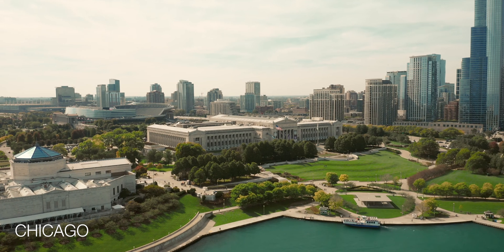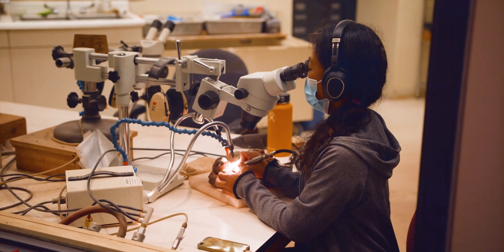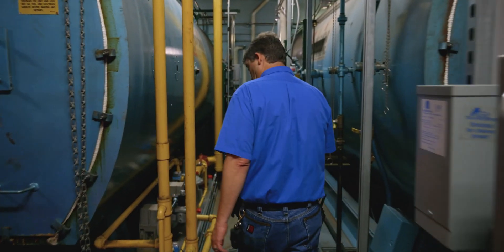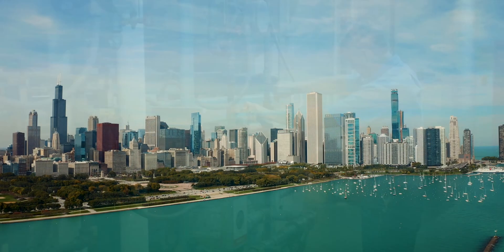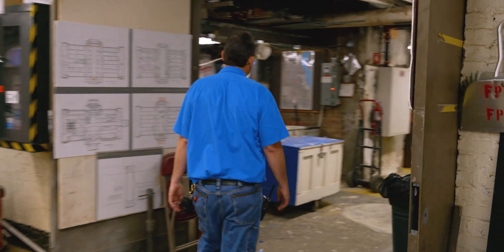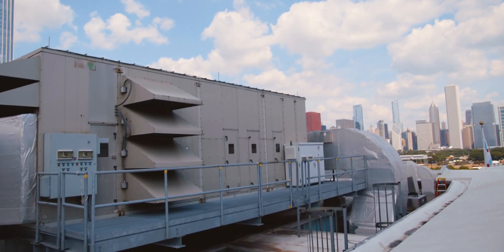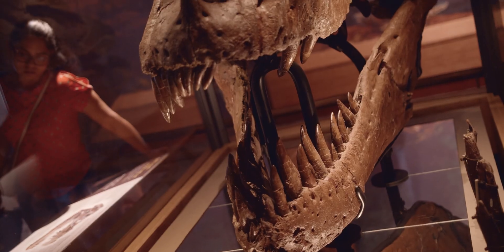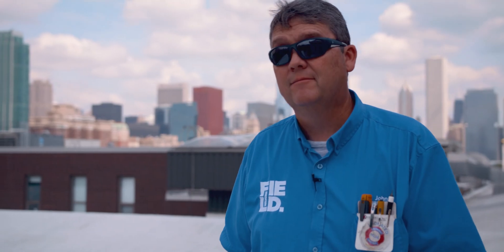Chicago Field Museum Engineer | Grainger Everyday Heroes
Learn how John Phillips, Chief Engineer of The Field Museum in Chicago, IL manages and maintains the many systems that keep this nearly 100-year-old building running smoothly.